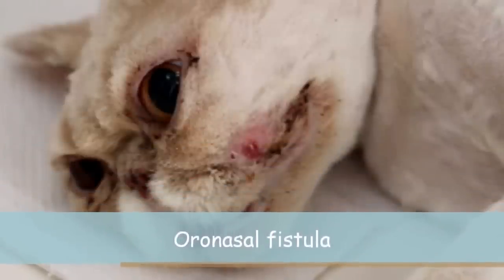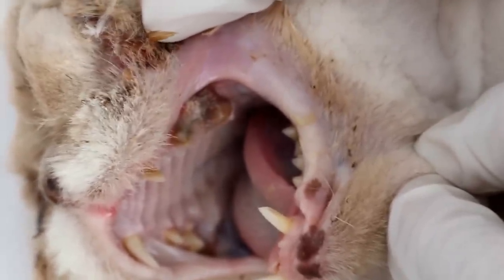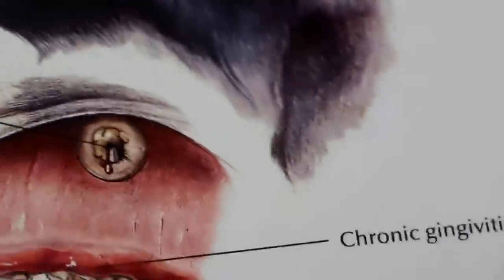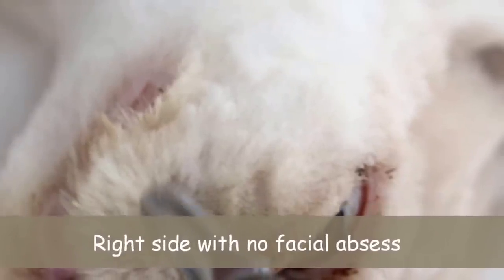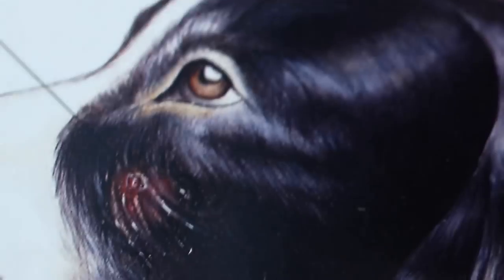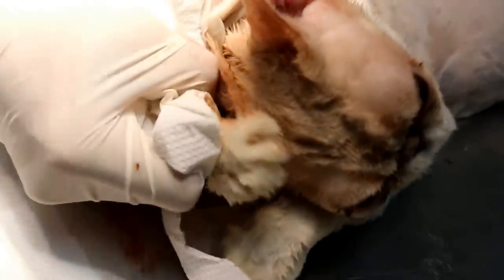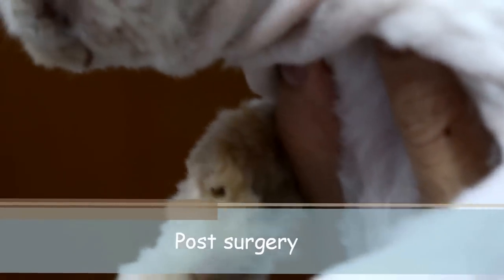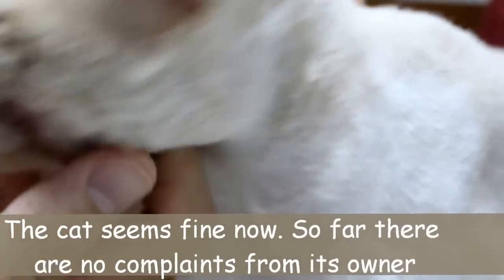Final video: A rare case of malar abscess in a cat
March 12, 2014. Intern Vanessa Lian's  has had produced a much better quality video and has drawn a beautiful illustration of the cat with a malar abscess.

In my over 30 years of small animal practice, this is the first time I encountered the feline equivalent of the dog's carnaissal tooth abscess or malar abscess in an old cat. For the older dogs, the condition is common and I have documented several cases in

My only wish is that the young interns will be careful of spelling mistakes like "abscess" before presenting me their wonderful work. Interns don't have time to re-do the video to perfection if they are to be productive. In some of my interns, striving for perfection means many editions with my comments and in the end, no video was ever produced as the interns finish their internship and seeing practice. .